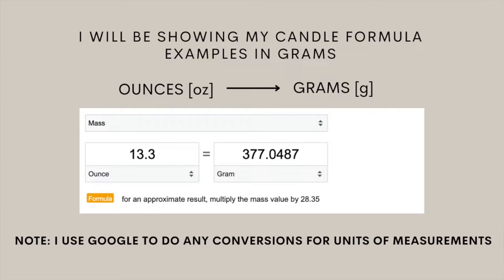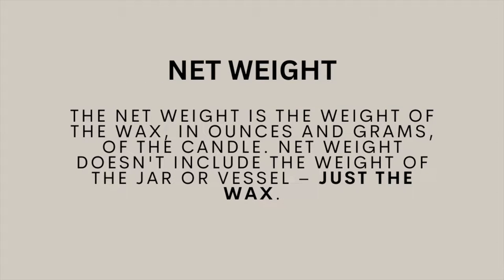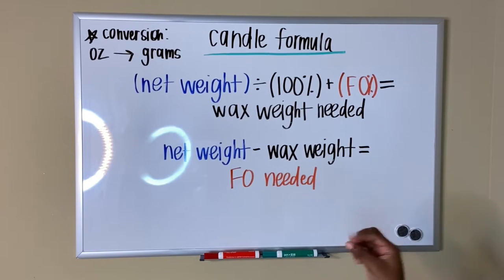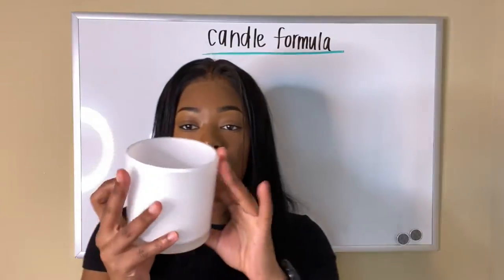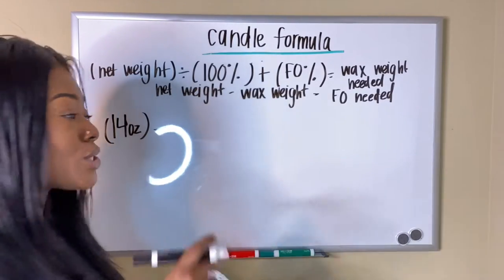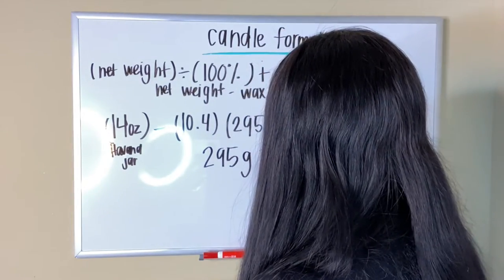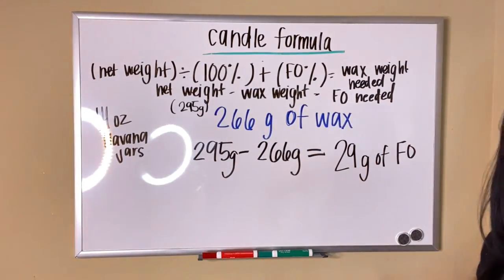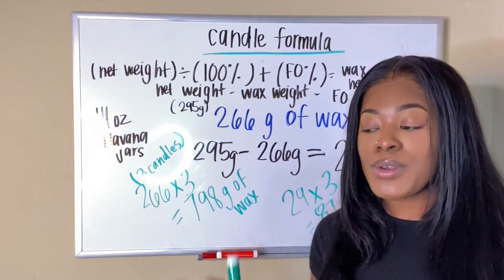*UPDATED* HOW TO CALCULATE THE AMOUNT OF WAX + FRAGRANCE OIL | SIMPLE CANDLE FORMULA | Soyaya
Hey besties! In today's video I am showing you an *UPDATED* visual demonstration on how I  calculate the amount of fragrance oil and wax to make any candle. I will also do a breakdown on how you can use this formula to make multiple candles at once!

CANDLE IG: @soyaya.co

THANK YOU TO EVERYONE WHO SUPPORTED MY DIY VALENTINE'S EDITION CANDLE KITS! IT WAS A (((HUGE))) SUCCESS!

*If you missed out, no worries I will be dropping more Soyaya DIY candle kits on the website SOON!*

/ new candle vessels dropping for FALL '23.

00:00 intro
00:55 candle vocabulary
02:45 candle formula screen grab
04:47 candle jars I use
05:18 1st candle example
08:20 how to make multiple candles at once
09:18 2nd candle example
11:01 outro / upcoming videos